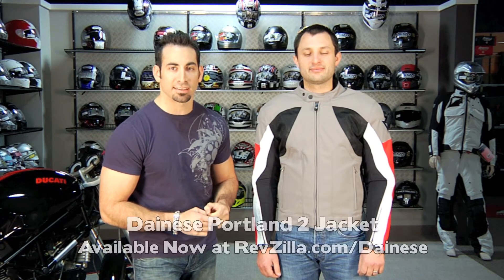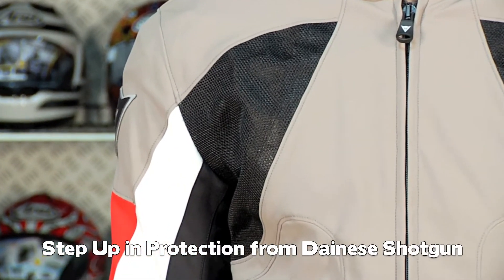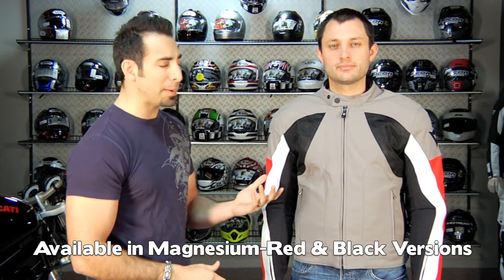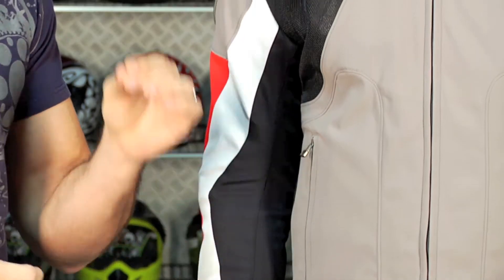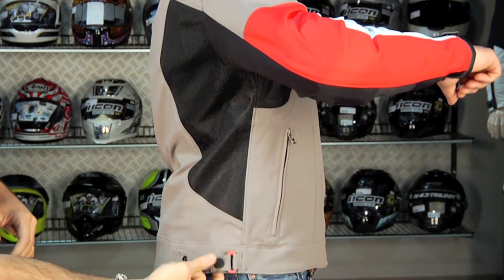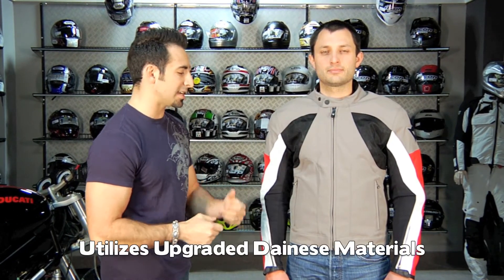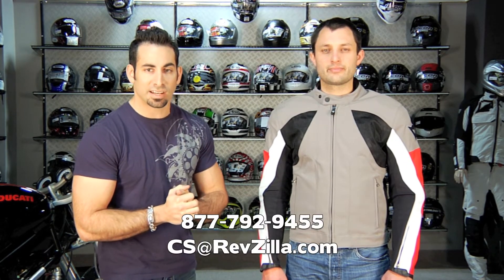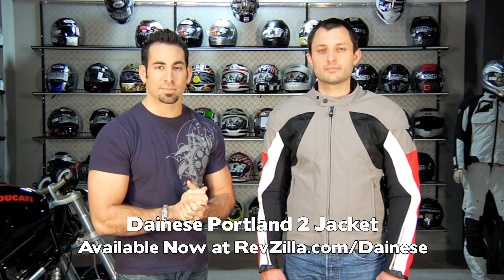Dainese Portland 2 Jacket Review at RevZilla.com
Dainese Portland 2 Jacket Review
 An excellent mid-Spring to mid-Fall sport riding jacket, the Dainese Portland 2 Jacket offers upgraded protective elements over the Dainese Shotgun Jacket. The big piece here is the addition of the Dainese Air Shield back protector, a $79 CE rated back protector that comes stock with the Portland 2. High-denier Mugello fabric is used in the main chassis while abrasion-resistant boomerang mesh panels flows air through the Portland 2. Extraordinarily comfortable and offering ease of mobility on the bike, the Dainese Portland 2 is a very popular jacket among the classic European motorcycle riding crowd.